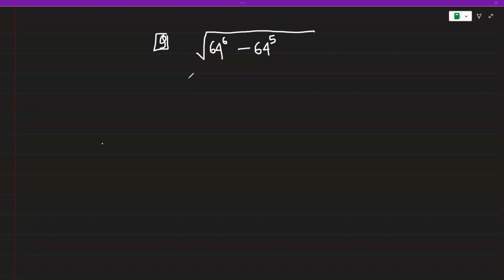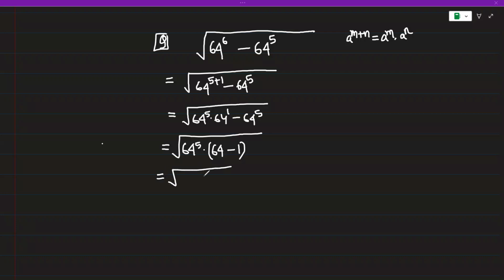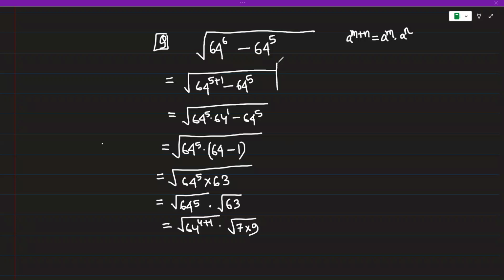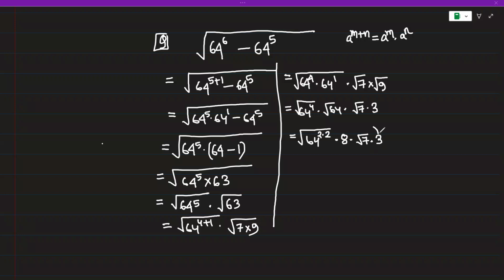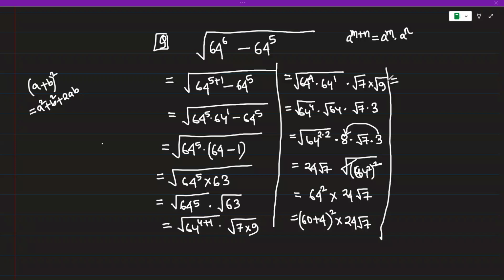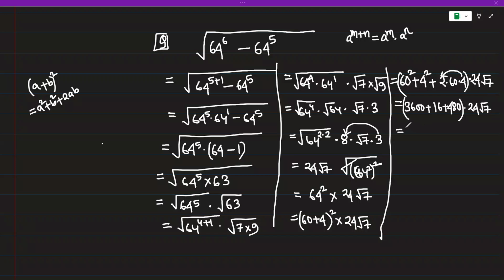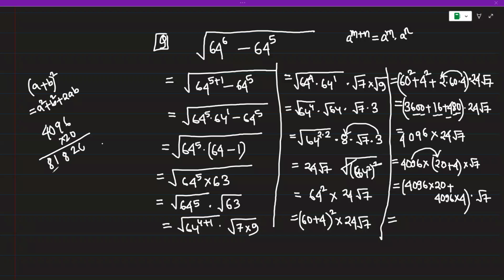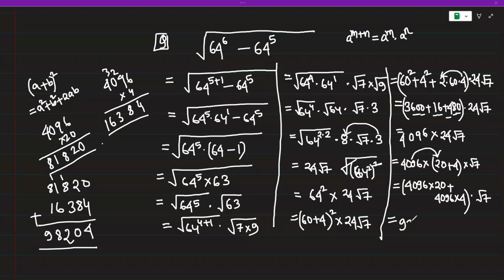Solve for a in this nice Algebra equation | USA Math Olympiad Mathematics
This video shows an analytical way of solving for x in this olympiad math equation